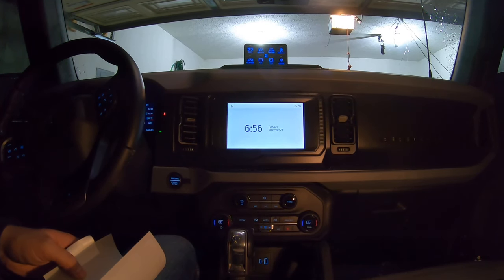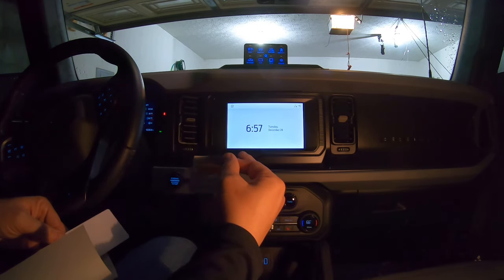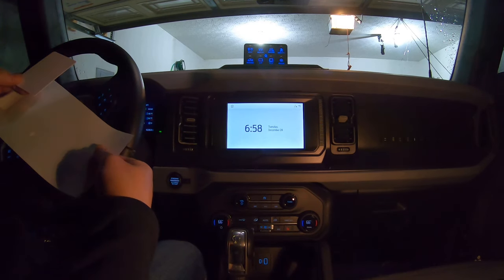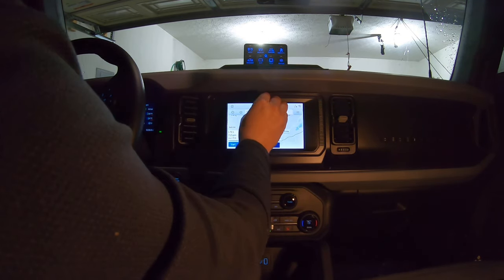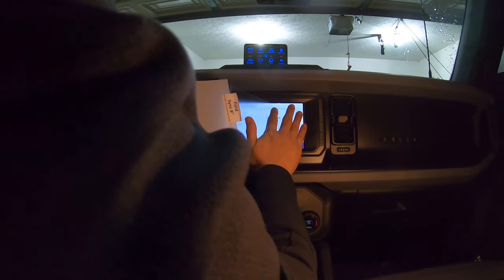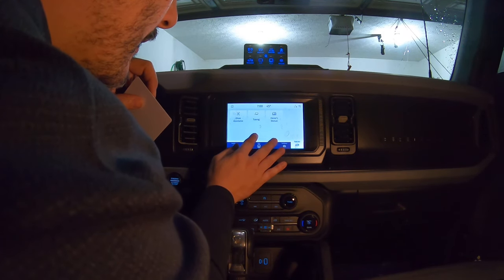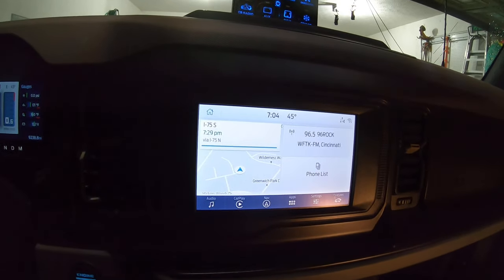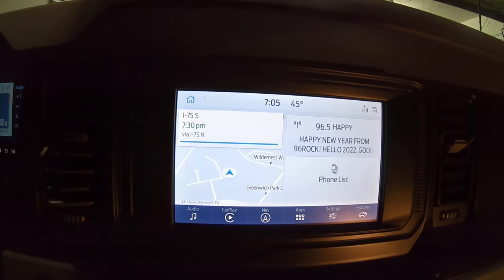The OCD Plug | Screen Protector | 2021 Bronco | Installation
Installing a Screen protector on my 8” Ford Sync 4 Bronco screen from The OCD Plug.

Screen protector for 12” screen

Screen protector for 8” screen